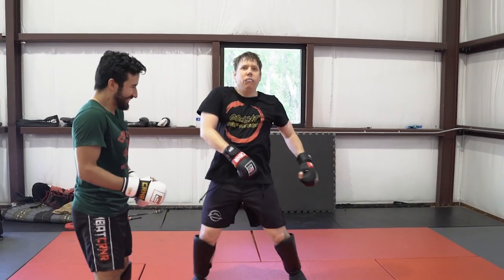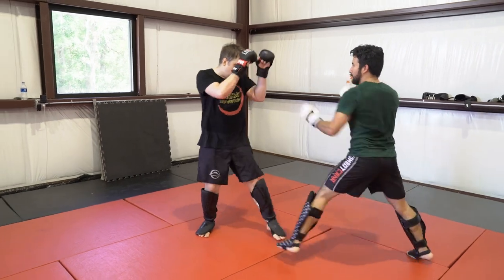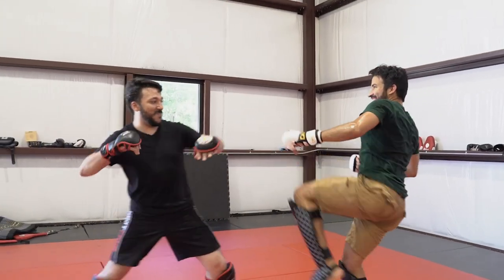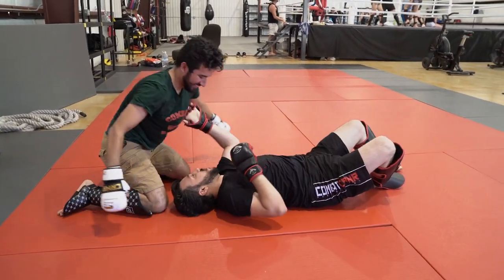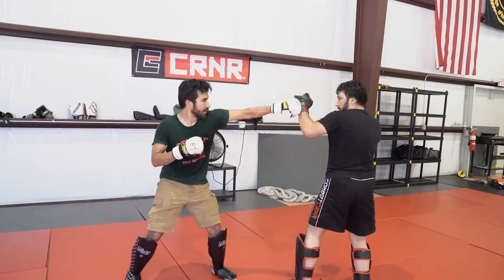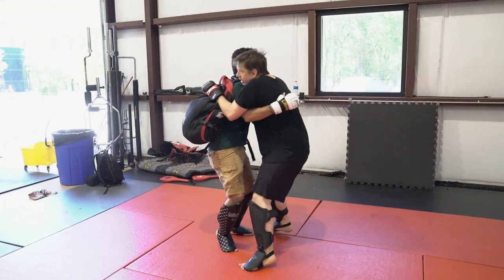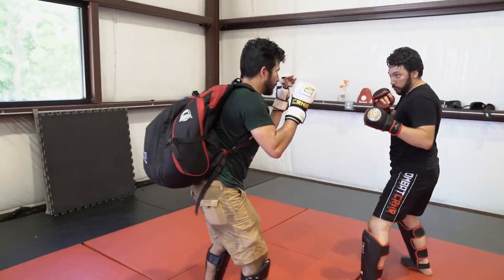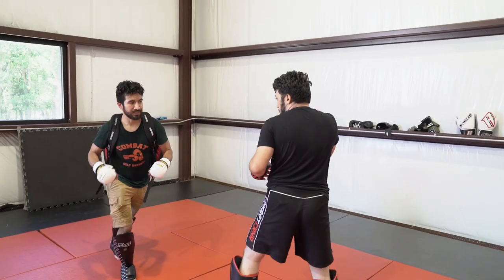Using A Backpack As A Weapon | MMA Wrestling Drill For Self Defense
Sparring is the most effective way to know if your training works, but can you do it with a 10 lb backpack on? Does MMA still work in a self defense context? Let's find out.

LISTEN: The Pod of Five Rings

MMA, Kickboxing, Judo, Wrestling, Grappling, Striking, Takedowns, Throws, O Goshi, Combatives, Self Defense, Training, Karate, Kajukenbo, Muay Thai, Spin Kick